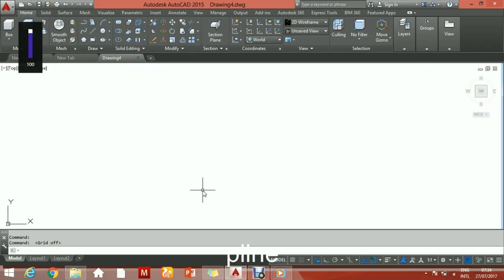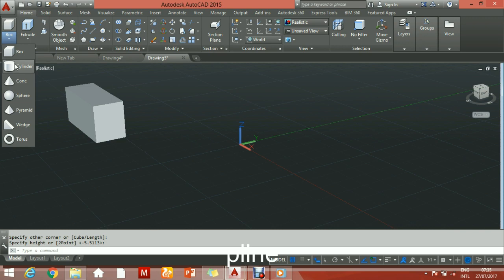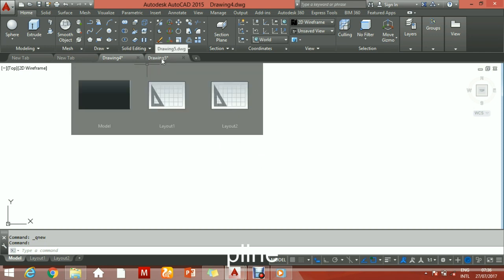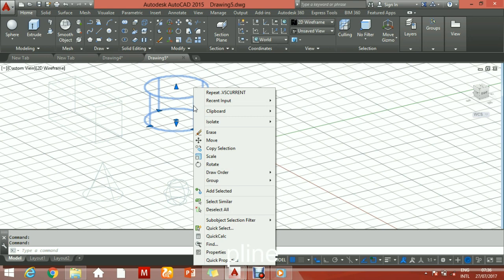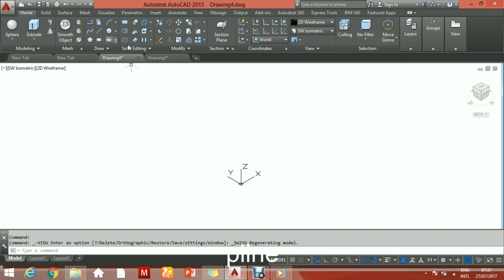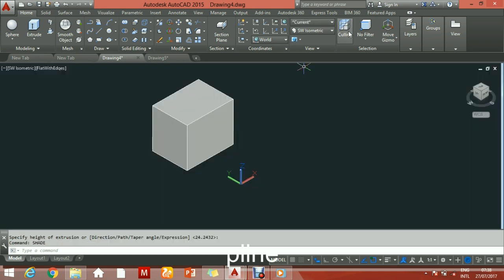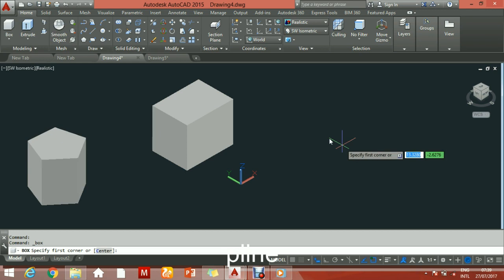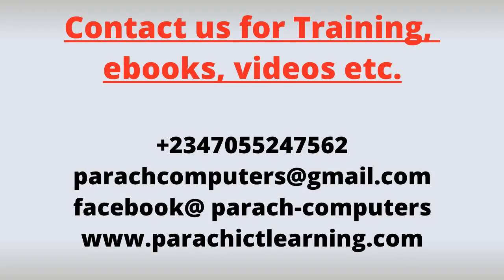How to draw in Autocad 3d tutorials (Basic Introduction)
This is a series of autocad turorials for beginners and experts alike. In this video a brief introduction to AutoCAD 3D is discussed.  happy viewing.